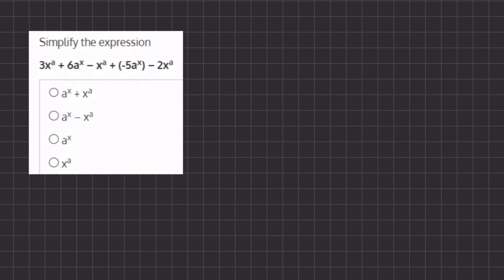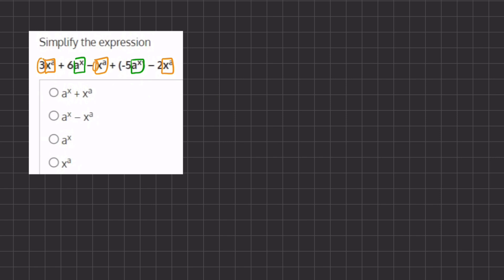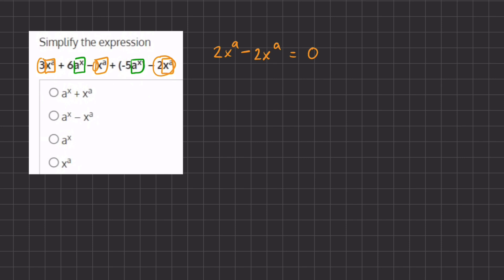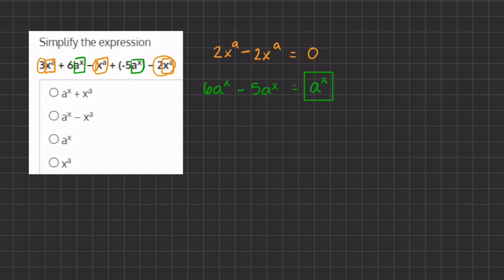Simplifying Polynomials Video Solution 5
In this practice drill, you will be introduced algebraic expressions. Your goal is to simplify them to their simplest form – to resolve all parentheses and to collect like terms.